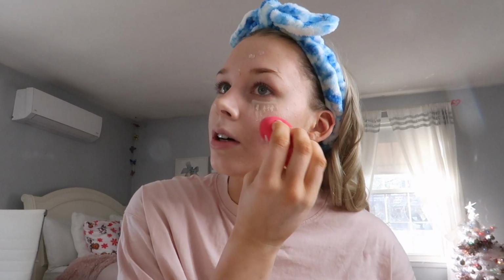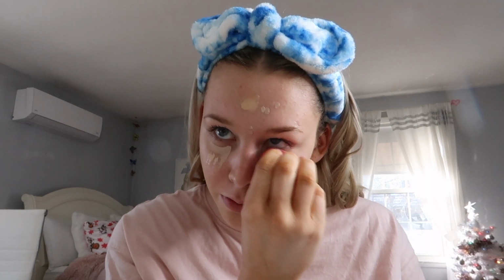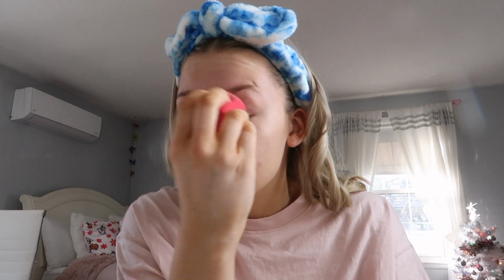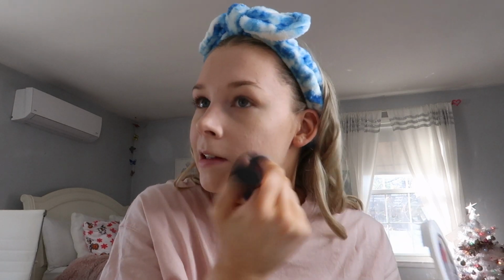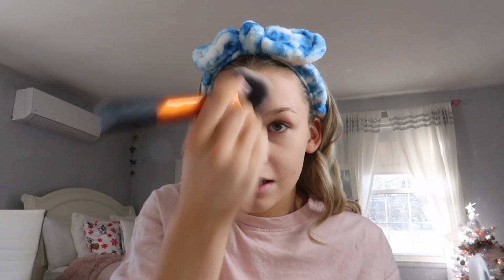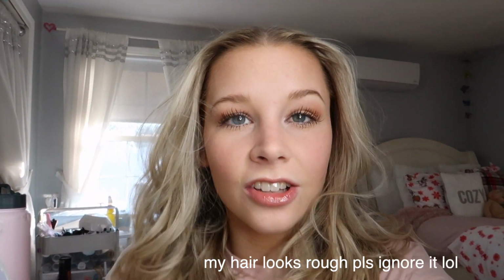makeup routine get ready with me || VLOGMAS DAY 19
VLOGMAS DAY 19!! 6 more days till Christmas!! Here i

FAQ:
My age: 18
My birthday: July 22
Grade/College: Freshman at SCAD in Savannah GA
Camera: Canon G7x Mark II
Editing: Final Cut Pro

Other: